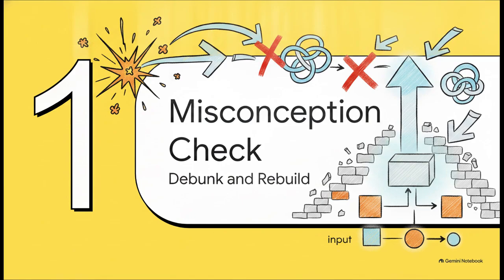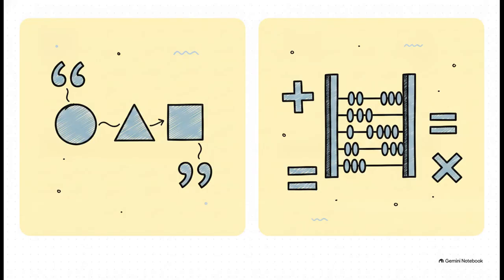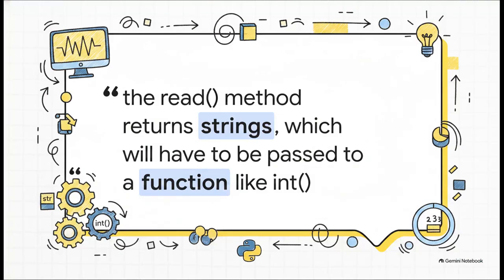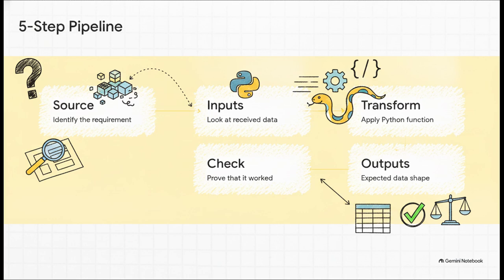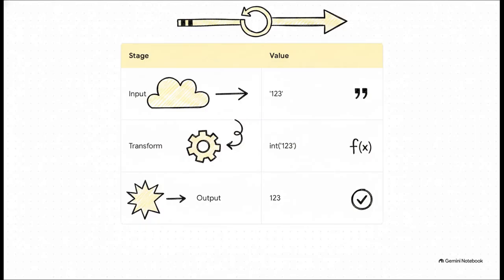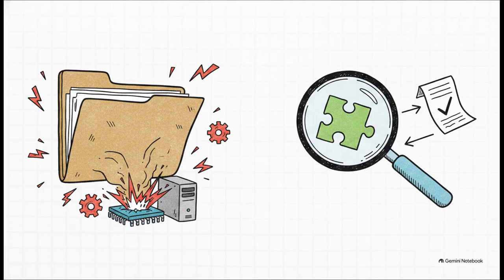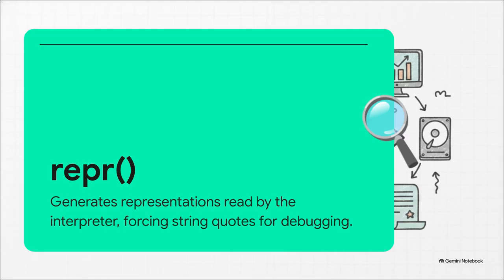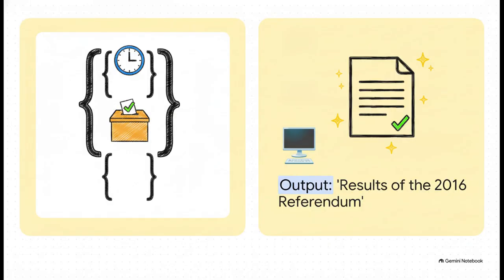Grade 7 Python: Input and Output Source-Based Model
Learn how data flows through Python input and output using the official documentation: transform input, spot limitations, and format clear output.
A Grade 7 Python Programming lesson (Unit 3 Lesson 1) on input and output with a source-based model.

Chapters:
0:00 Intro: how data flows in code
0:46 Misconception check
1:57 Evidence from the Python docs
2:33 Transforming input
3:41 Limitations and human checks
4:47 Transfer: formatted output

Grade 7 Python, Unit 03, Lesson 01 — Input Output: Source Based Model Video Overview. Saint Paul American School Grade 7 Python curriculum lesson video.